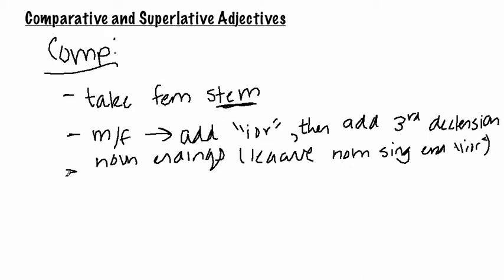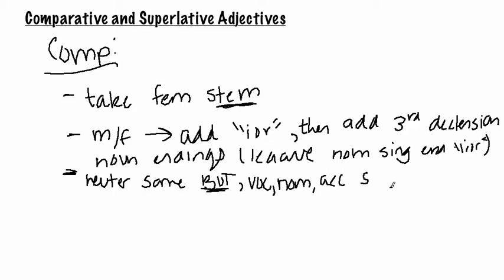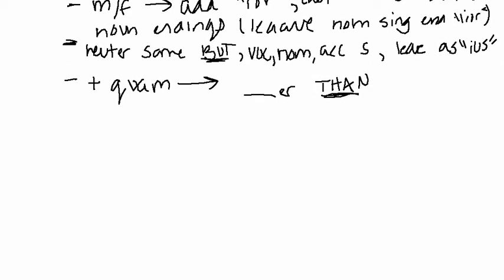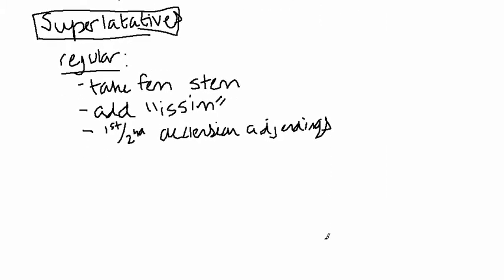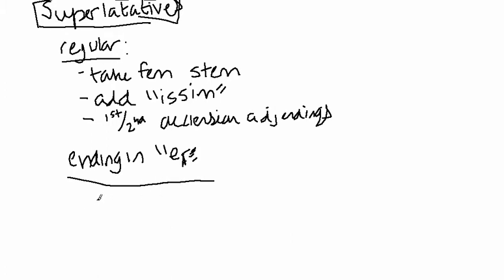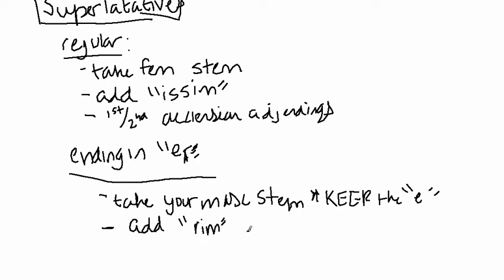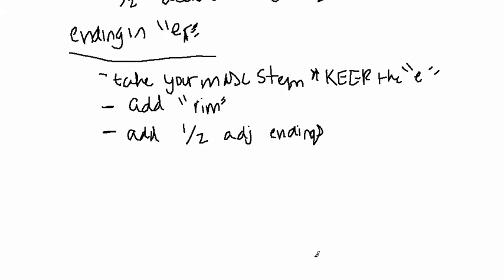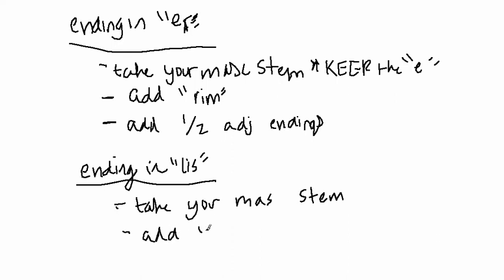Comparative and Superlative Adjectives